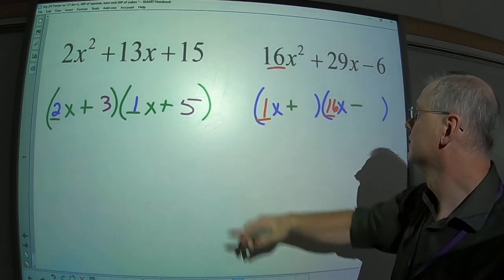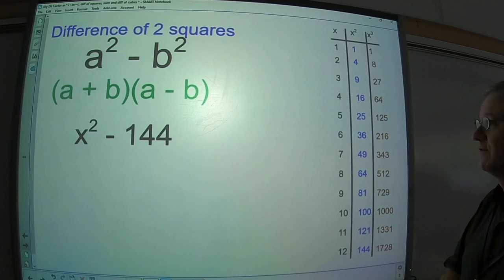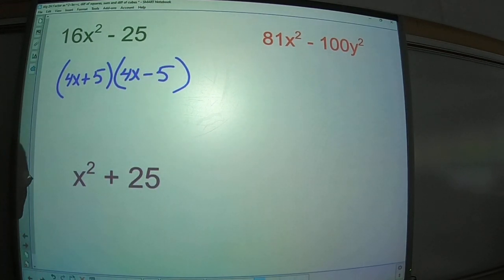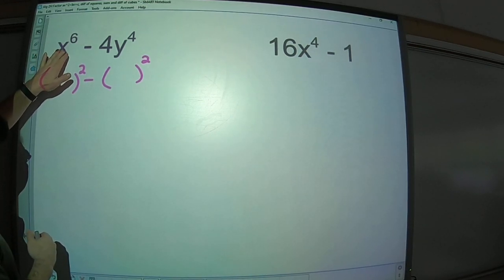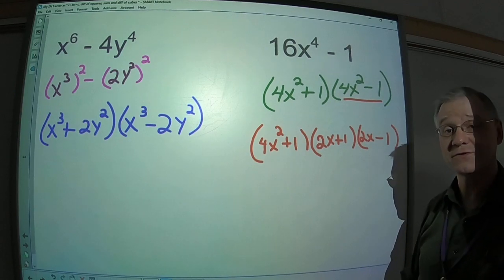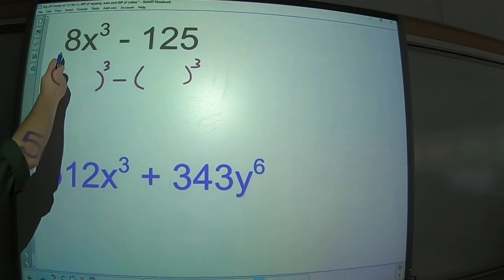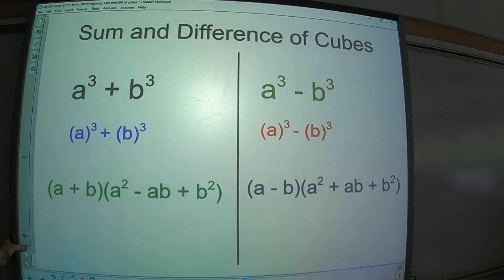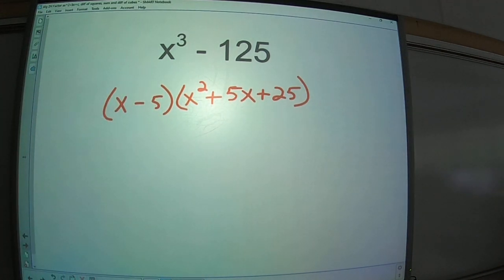Alg 2H Factor ax^2+bx+c, diff of squares, sum and diff of cubes Part 2